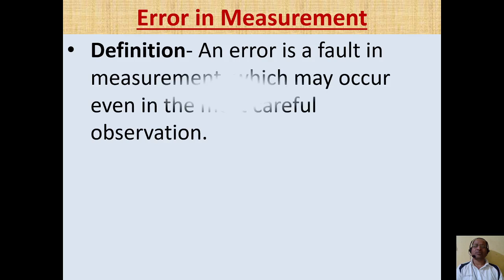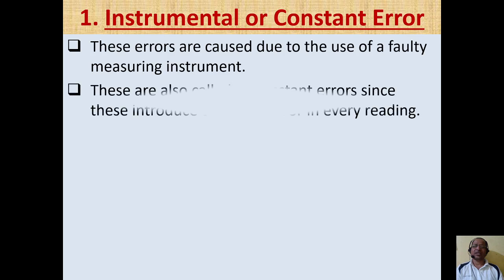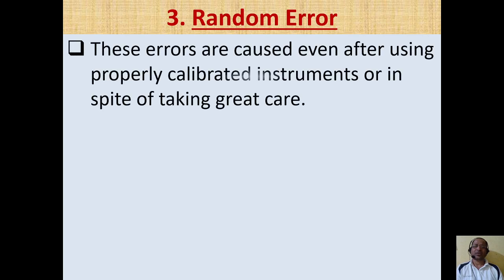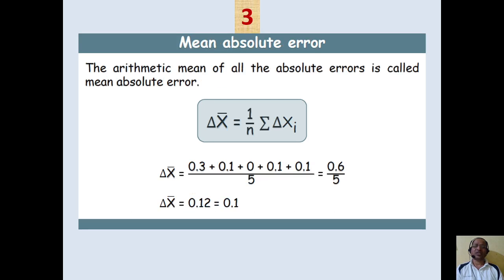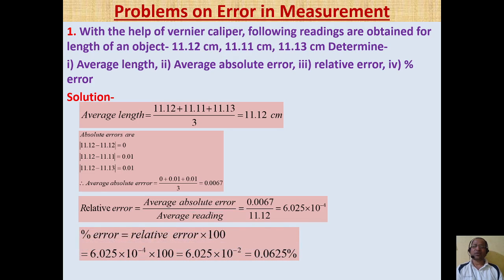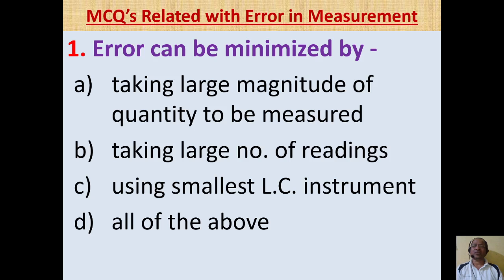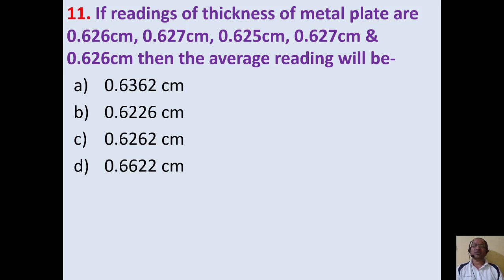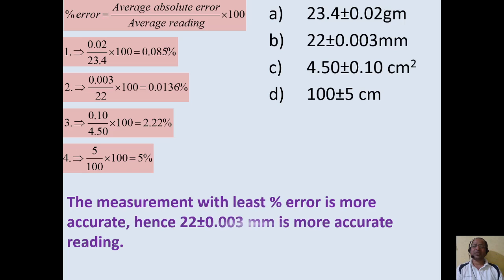Basic Physics (22102) Chapter 1. Units & Measurements- Part- 6/6 Error in Measurement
This video explains about Error in measurement & MCQ's related with it